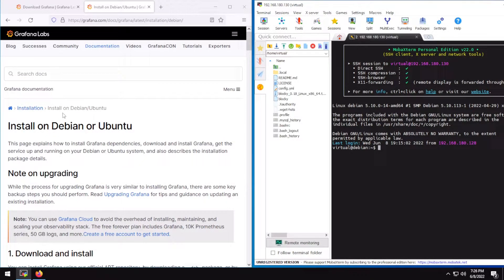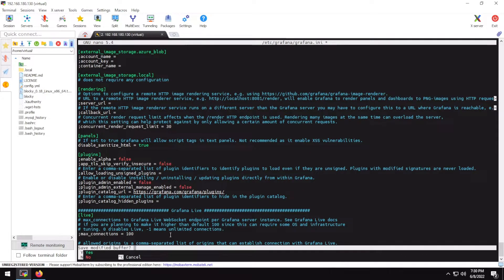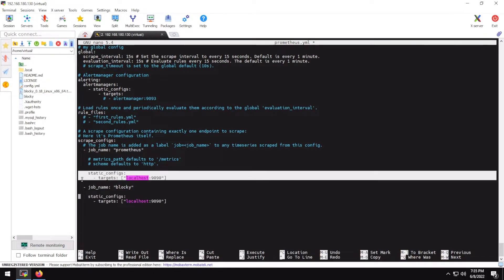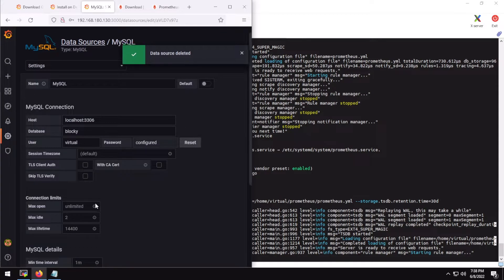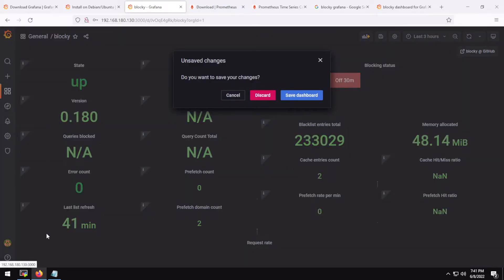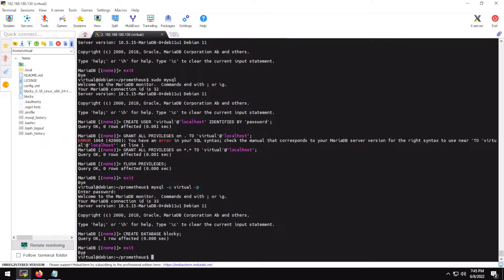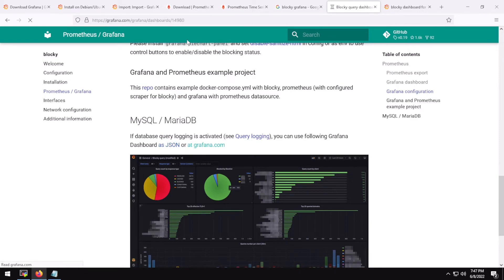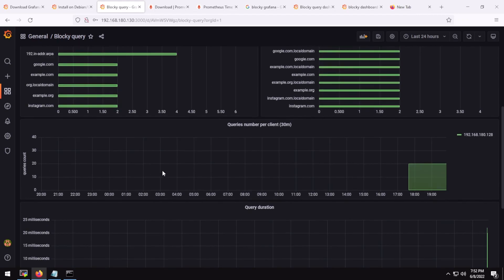Blocky Setup Guide [Grafana + Prometheus] (Part 2)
Welcome to the second part of setting up Blocky DNS content blocker. In this video, I'll show you how you can setup Grafana, Prometheus and MariaDB (MySQL) for Blocky's stats and query monitoring.

(MySQL commands if you'd prefer to copy them instead of typing them individually.)

Chapters:
00:00 Intro
00:30 Installing Grafana
01:49 Editing Grafana Config
02:36 Starting Grafana Service
02:47 Checking Grafana
03:24 Prometheus Intro
03:50 Install Prometheus
04:43 Editing Prometheus Config
05:23 Checking Prometheus Target
05:48 Installing Prometheus Service
07:13 Checking Prometheus After Service Install
07:24 Adding (Prometheus) Data Source in Grafana
08:08 Adding Blocky (Stats) Dashboard in Grafana
08:48 Important!!!
09:15 Blocky Dashboard UP
09:41 MariaDB (MySQL Intro)
10:21 Installing MariaDB
10:38 Adding a New User in MariaDB
12:13 Starting MariaDB as a non-root User
12:30 Adding a New Database in MariaDB
12:42 Adding (MariaDB) Data Source in Grafana
13:13 Editing Blocky's config for MariaDB
14:26 Restarting Blocky's service
14:54 Adding Blocky (Query) Dashboard in Grafana
15:27 Kick Starting Query Dashboard
16:21 Bit for customizing Grafana
17:22 Outro